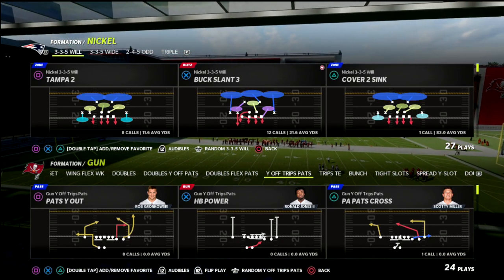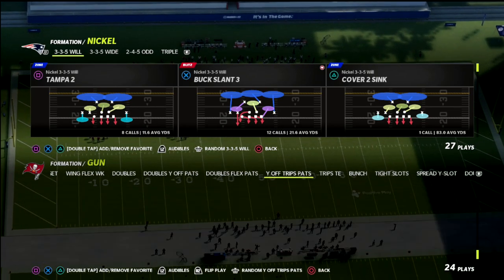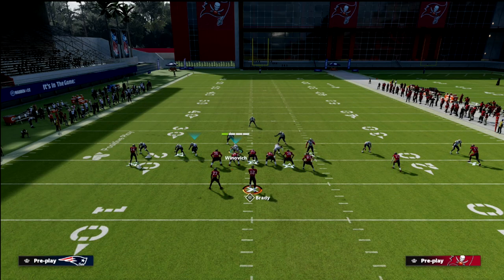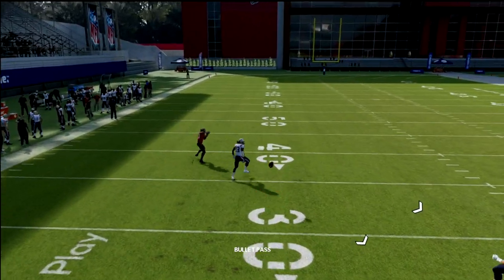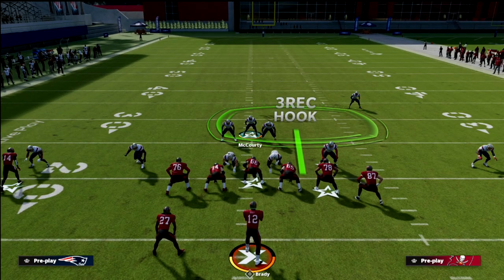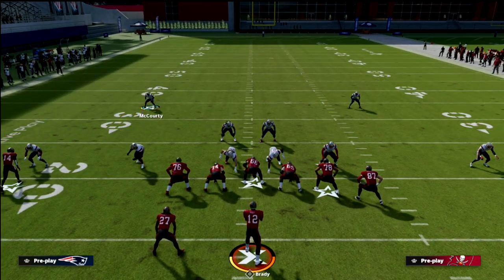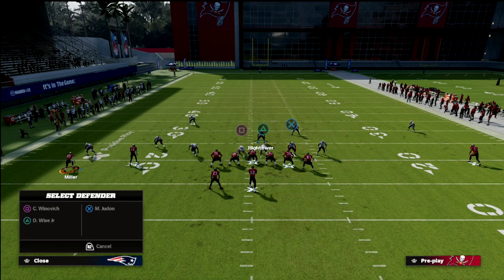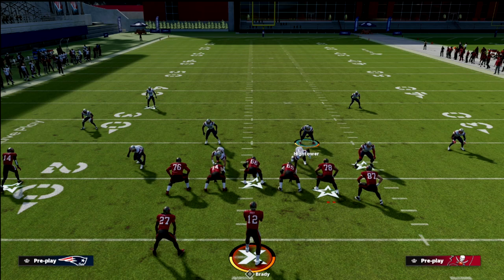How To Use Cover 4 Quarters To *LOCKDOWN* U Trips In Madden 22